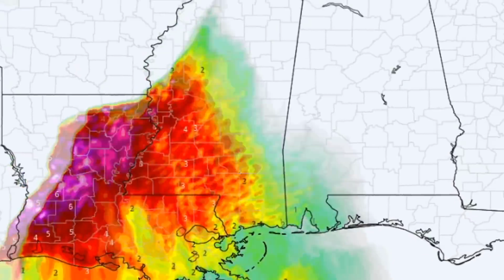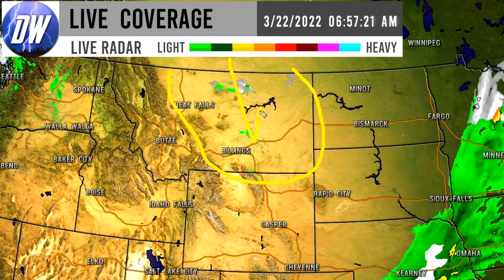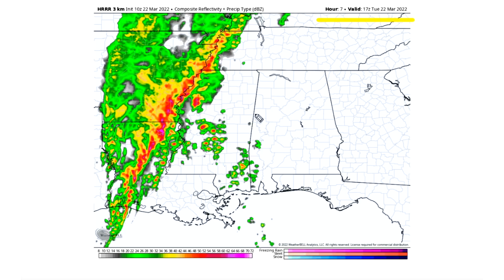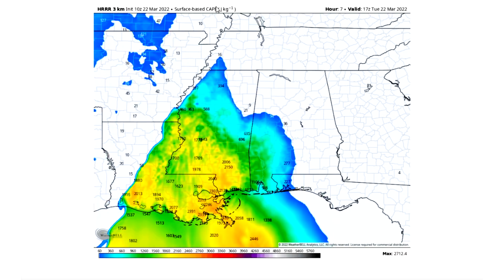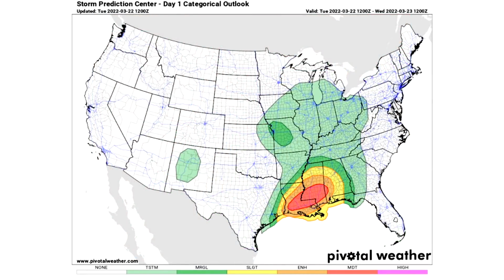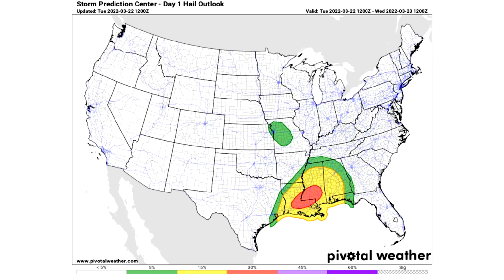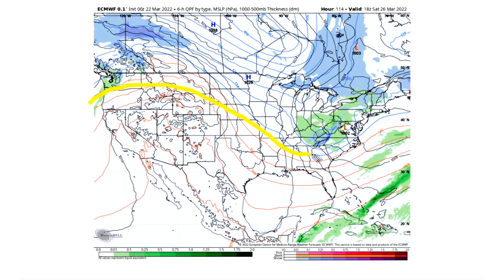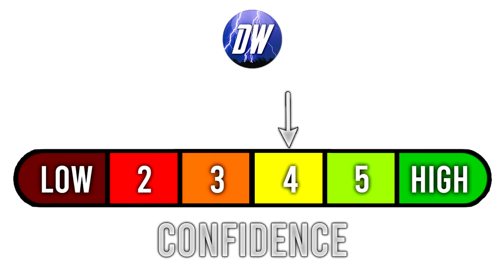This INTENSE Storm will bring MORE TORNADOES, Insane Supercells, Severe Weather Outbreak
Intro: 0:00
Current Conditions: 0:45
Today's Severe Weather Outbreak: 2:50
A Look into the Extended Range : 9:53